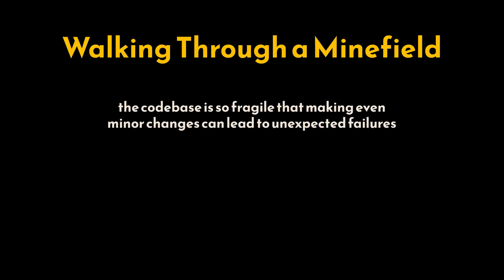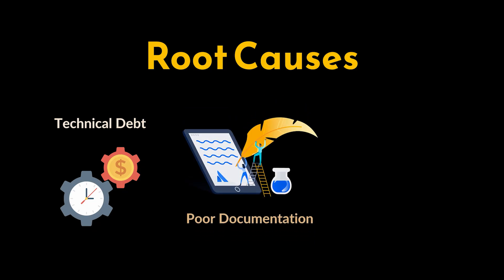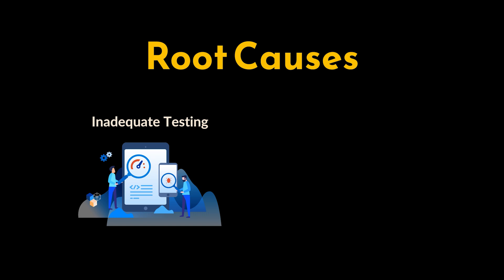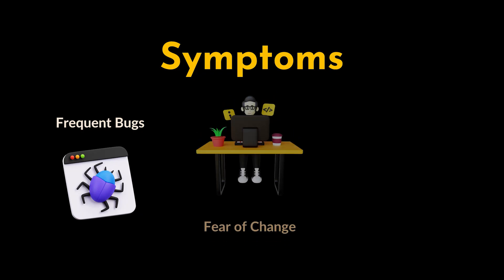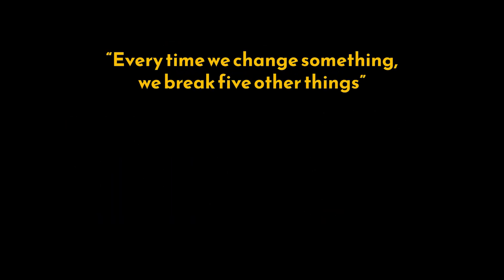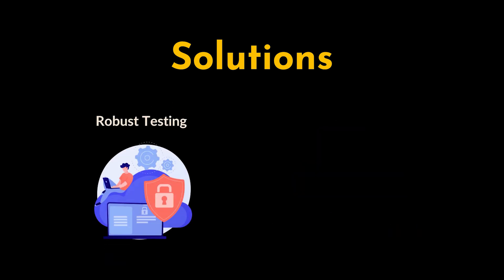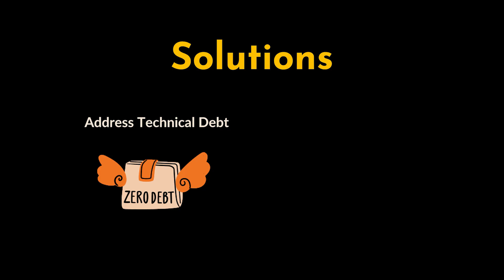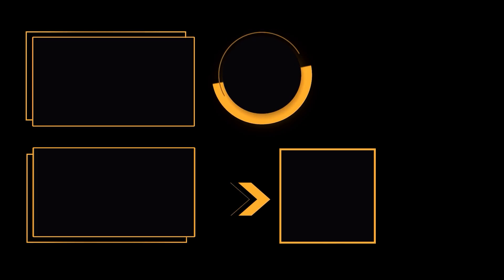Why Every Change Breaks Your Code | Minefield Anti-Pattern | Geekific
In this video, we break down the Walking through a Minefield Anti-Pattern, a nightmare scenario where even the tiniest code change risks detonating a chain reaction of unexpected bugs. Just like navigating a real minefield, every step in the code feels dangerous, slowing development, draining morale, and inflating maintenance costs.

Whether you're working on a fragile legacy system or just starting to see warning signs in your project, understanding this anti-pattern is key to regaining stability and developer confidence.

What you’ll learn in this video:
💣 What is the Walking through a Minefield Anti-Pattern and why it’s so dangerous
⚠️ Root causes: Technical debt, poor documentation, tight coupling, inadequate testing, and legacy code
🚨 Symptoms: Frequent bugs, fear of changes, high maintenance costs, and slow progress
🛠️ Solutions: Refactoring, modularity, documentation, robust testing, and tackling technical debt
📈 How to make safe, incremental improvements to stabilize your codebase

If you’ve ever heard your team say “Every time we fix one thing, five others break” or "Why does every change breaks our code", this video is for you. Learn how to defuse the mines in your code and move toward a cleaner, safer, and more maintainable system.

💡 Chapters:
00:00 Introduction
00:08 What is the Walking through a Minefield Anti-Pattern?
01:04 Common Causes in Real-World Projects
02:25 Symptoms You Can’t Ignore: Consequences for Development Teams
03:33 Proven Solutions and Best Practices
04:52 Recap
05:12 Thanks for Watching!